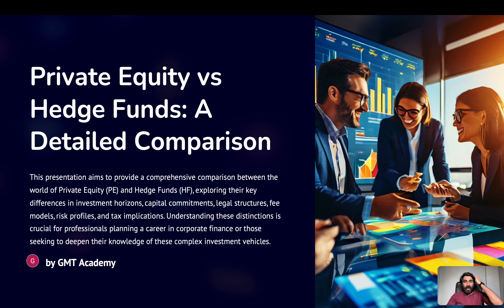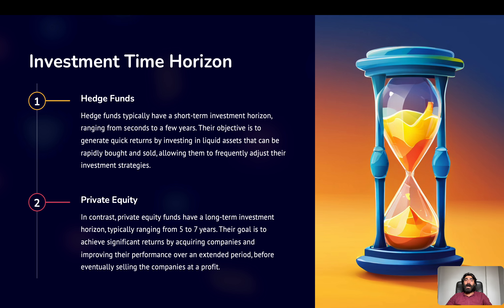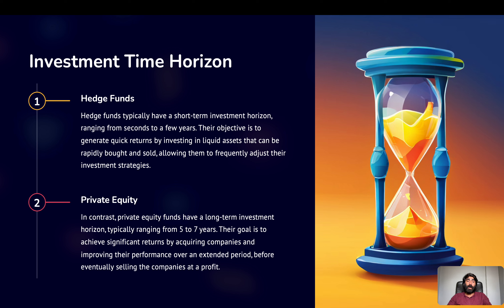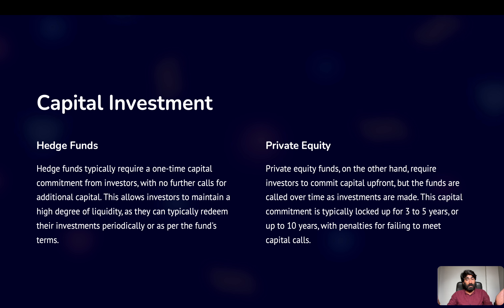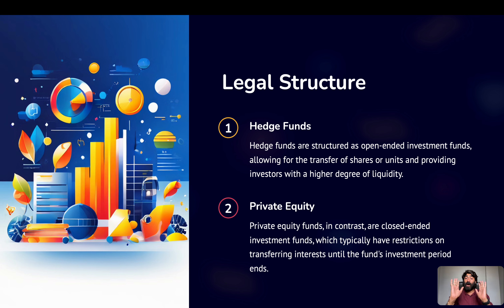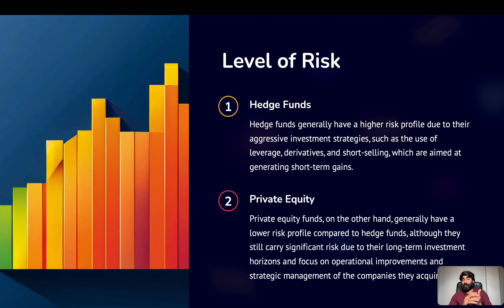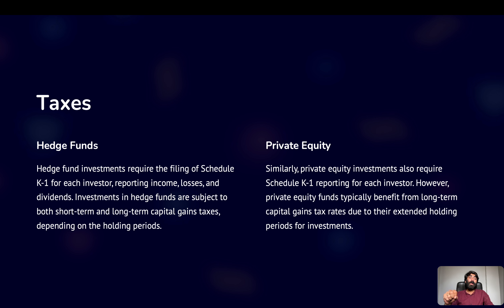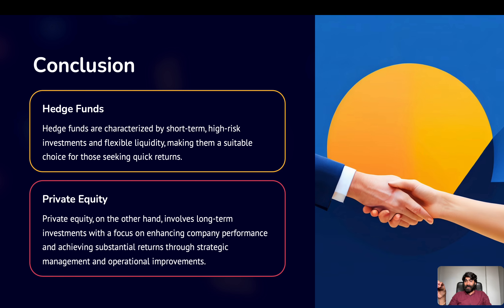Top Five Key Difference between Hedge Funds v/s private Equity | Shivraj Sir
Unlock Your Career Potential in Investment Banking with Expert Training!

Are you ready to elevate your career in Investment Banking (IB)? Whether you're looking to gain practical knowledge on IB products, seeking professional growth, or aiming for a job promotion, we've got the perfect solutions for you!

Why Choose Our Training?
**Comprehensive Mentorship:** We provide training on a wide range of Investment Banking products including Mutual Funds, Hedge Funds, Private Equity, Venture Capital, Equities, and more.

**Professional Grooming:** Enhance your skills and get ready for your next big promotion.

**Job Placement Guidance:** Receive expert advice and guidance to land your dream job in the IB sector.

**Personalized Training:** Get one-to-one sessions with industry experts to gain in-depth knowledge of IB processes.

**Visit Us:**
and book a live session with us.

Looking for Professional Growth?

**Exclusive Members-Only Content Coming Soon!**
Apply for membership today to ensure you don’t miss out on upcoming sessions that will be accessible to members only.

**Ready to Transform Your Career?**
Call **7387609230** now for live training sessions on IB products and processes.

**Don’t miss out on this opportunity to enhance your knowledge and advance your career!**